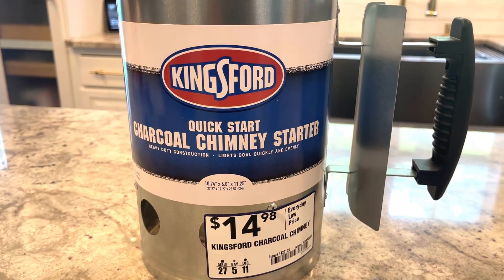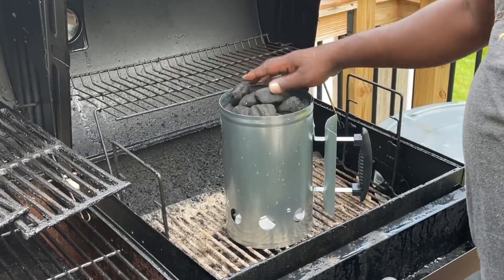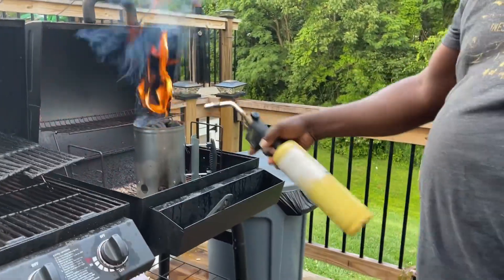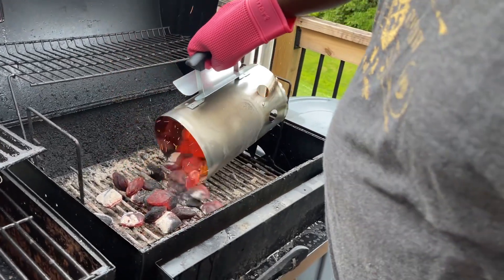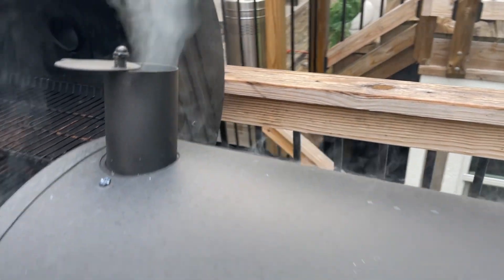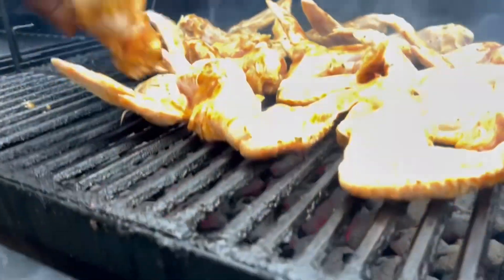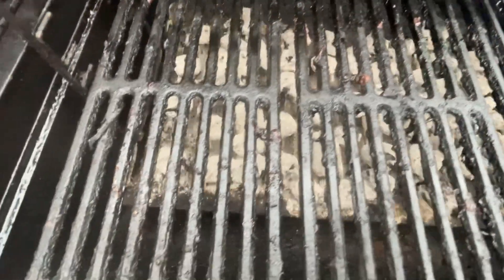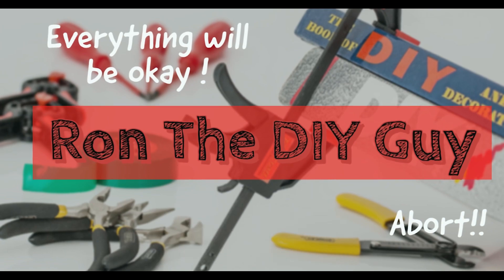The Ultimate Grill Hack: Kingsford Deluxe Charcoal Chimney Starter First Impressions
I've found the ultimate grill hack using the Kingsford Deluxe Charcoal Chimney Start. In this video, I will be giving my first impressions of this chimney starter. Prior to using this, I had no idea that these even existed. I struggled keeping my grill at a consistent high temperature so I opted to just smoke everything. Using this amazing starter, I have drastically decreased not only my grill prep time but also dramatically decreased my cooking time as well. I am sure that overtime, I will get even more efficient but from first impressions, I will never go back to lighting charcoal the old fashion way!!